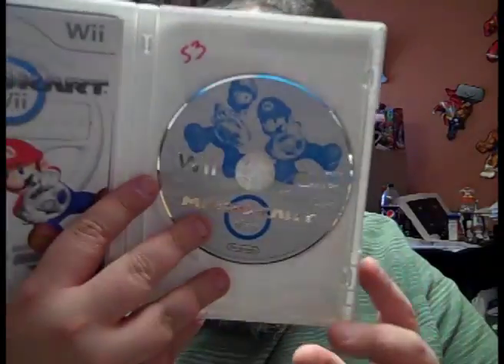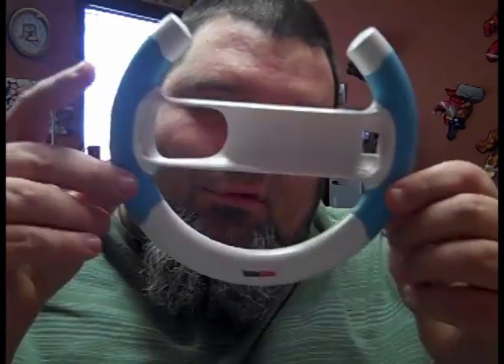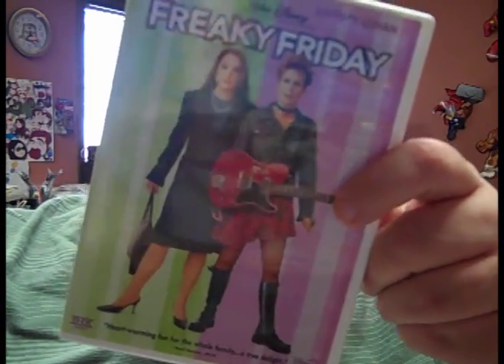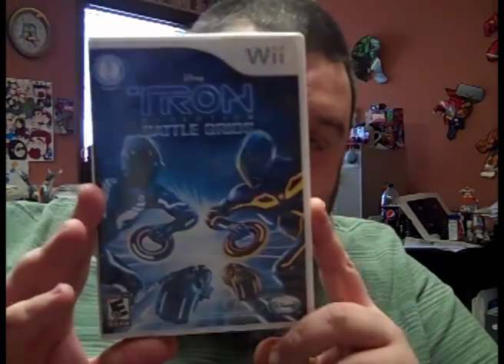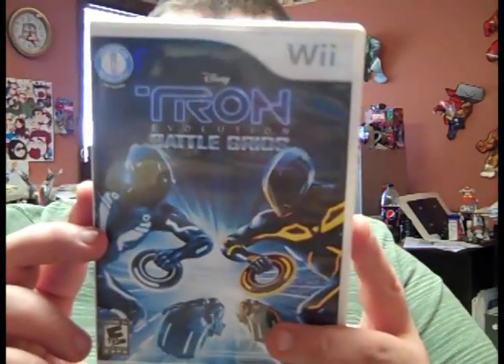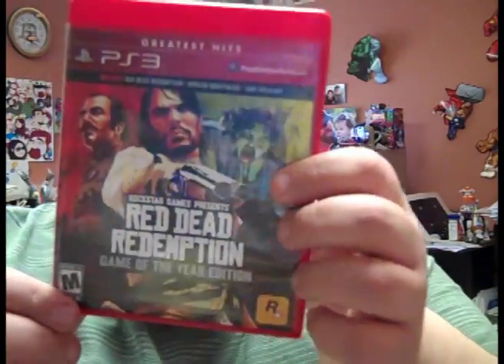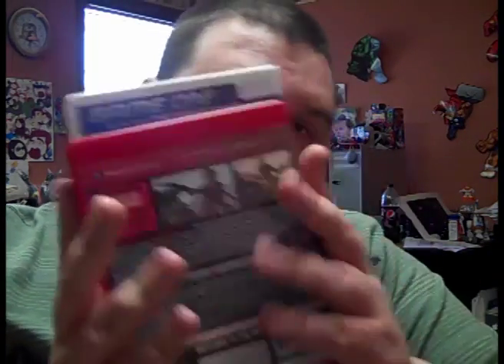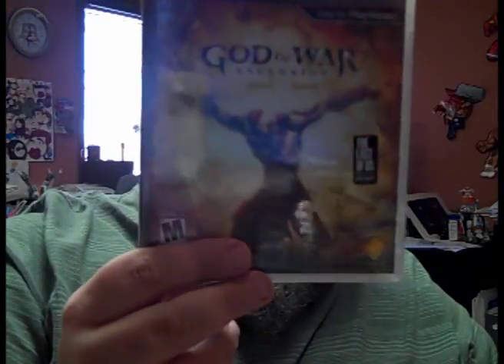Sandamtod's "Eyes Closed" pick ups spectacular...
Folks. I am calling it eyes closed because the 3 choices it gave me for screenshots show me with my eyes closed. LMAO  Clever title choice huh, huh?

These are the games I picked up today (Sat.) and some ramble and a BRIGHT glare from the window (Apologies), Thanks as always for watching and see ya 'round the Youtubez,,,